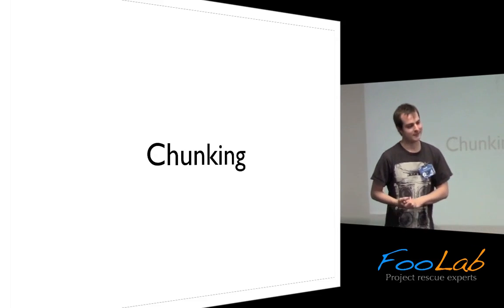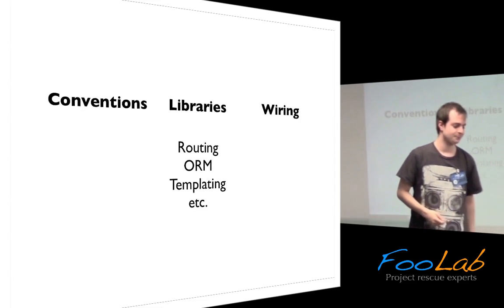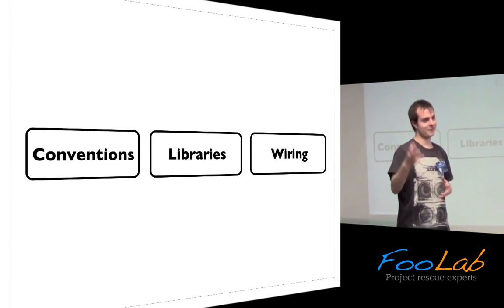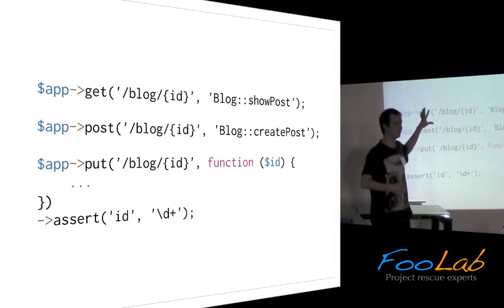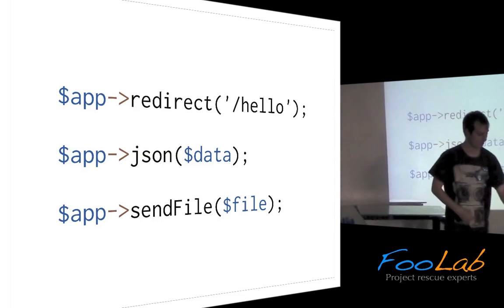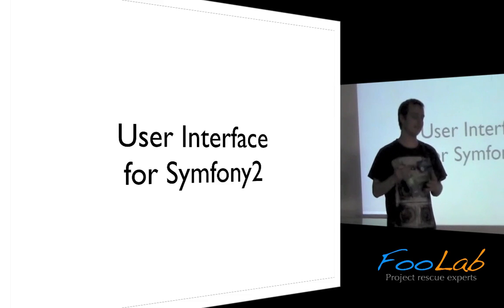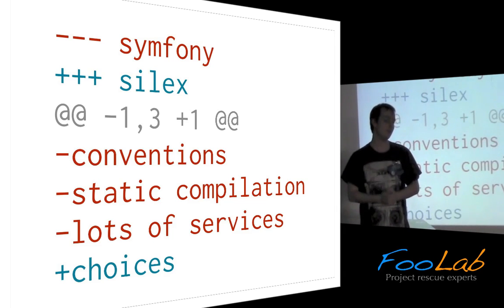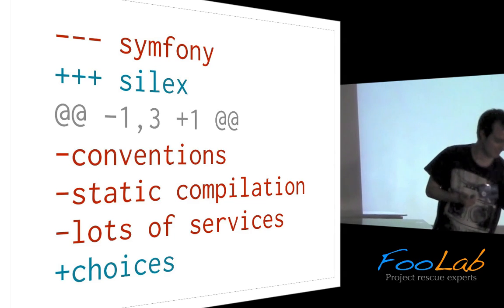Intro to Silex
Recorded at PHP Quebec in Montreal on July 11, 2013.